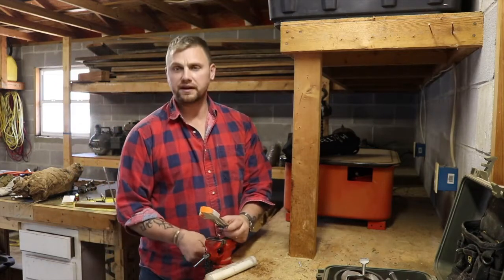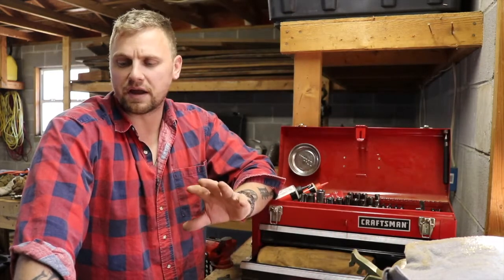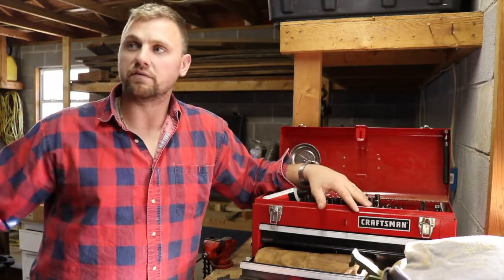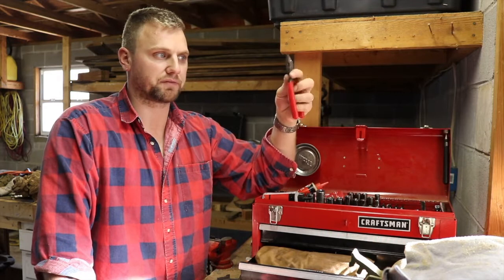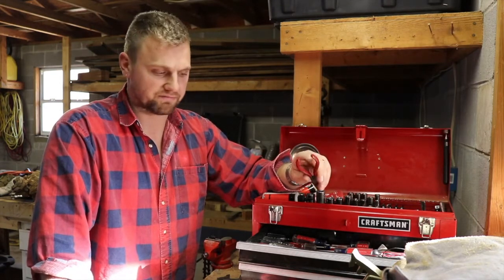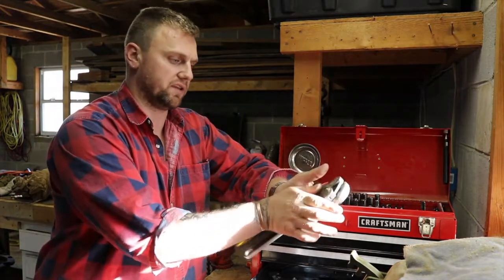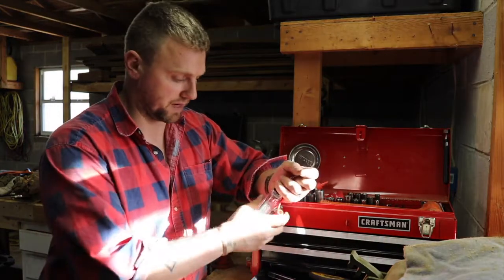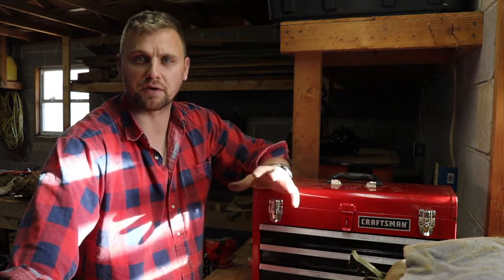Top 10 Mechanics Tools For Small Farms